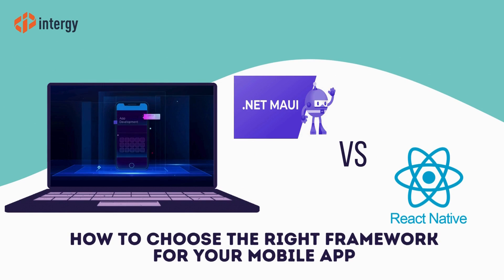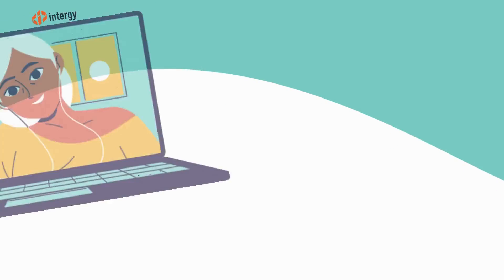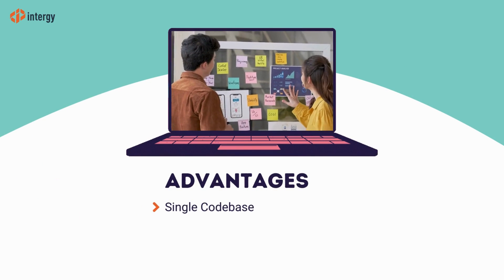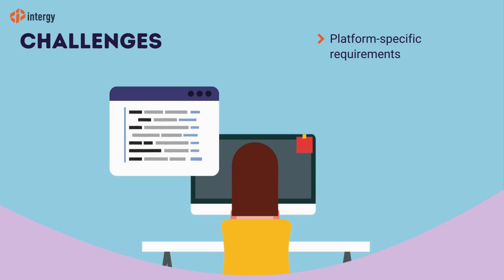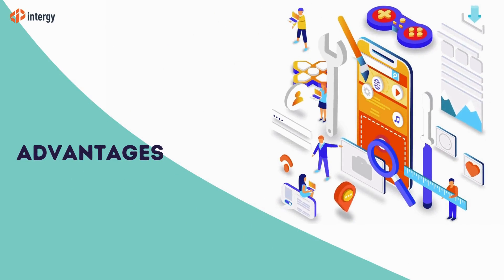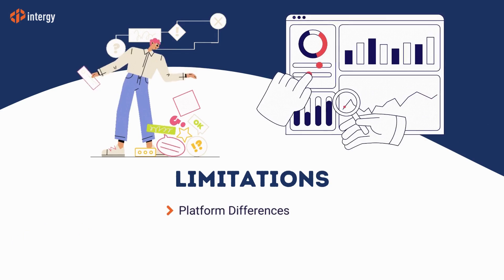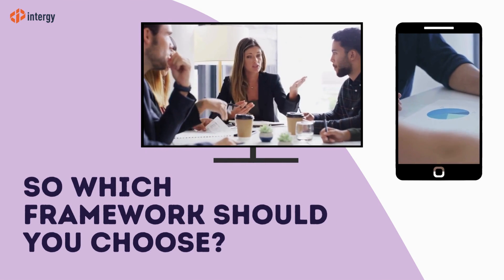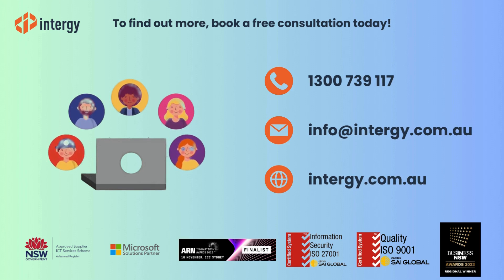Intergy Consulting | .NET MAUI vs React Native - Choosing the Right Framework for Your Mobile App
In this video, we detail the key benefits, features, and limitations - of both .NET MAUI and React Native, so that you can choose the best mobile app framework for your business.

At Intergy Consulting, we specialise in mobile app development and custom software development, and our team of expert software engineers, UI/UX experts, and project managers can build bespoke applications to suit your business.

We've built applications for over 500 Australian businesses, since 2004.